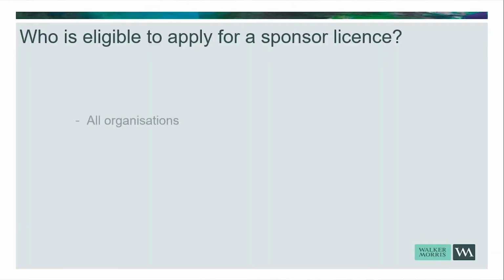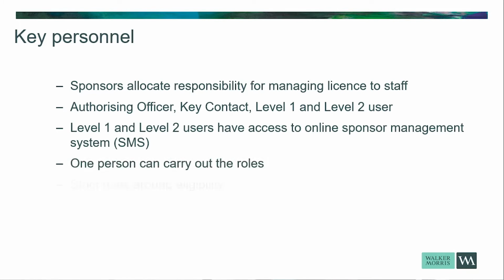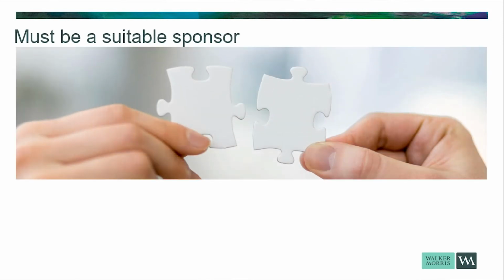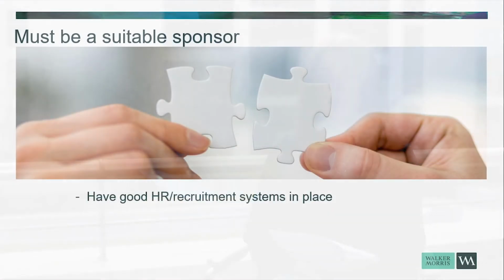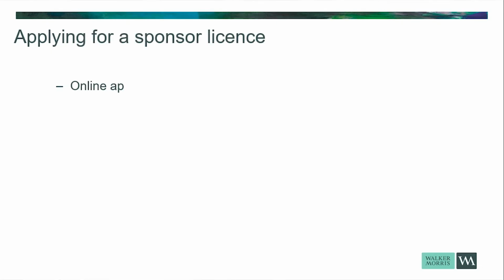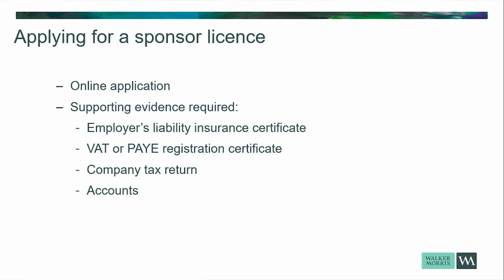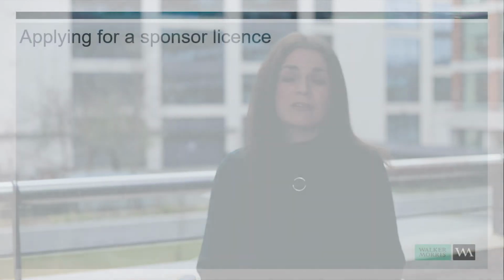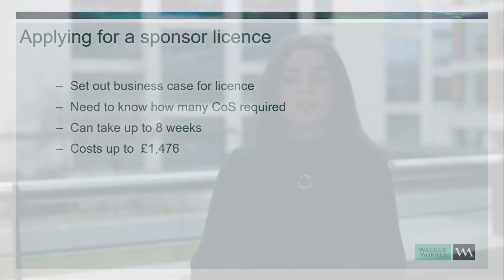Overview of how to apply for a sponsor licence| Business Immigration Series | Walker Morris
Suzanne Treen, of the Walker Morris Business Immigration Team, gives and overview of how to apply for a sponsor licence.

To find out more about how the business immigration changes are going to affect your business book your place on our Business Immigration webinar, on Thursday 9 July 12pm-12:45pm ow.ly/q7LR50AoKHi